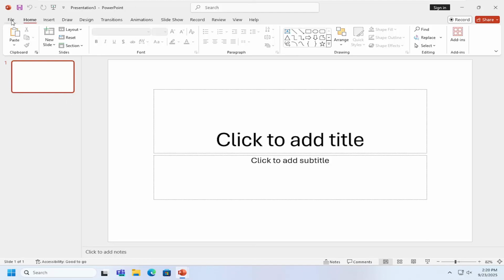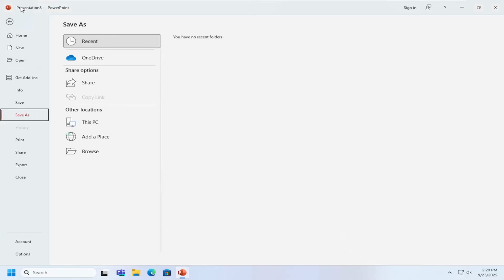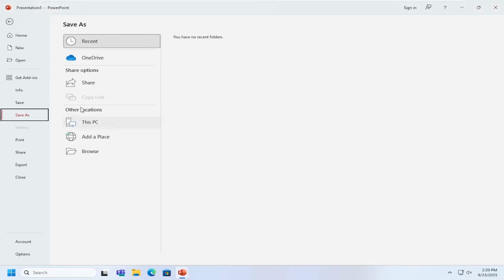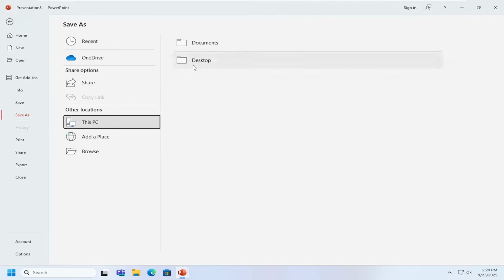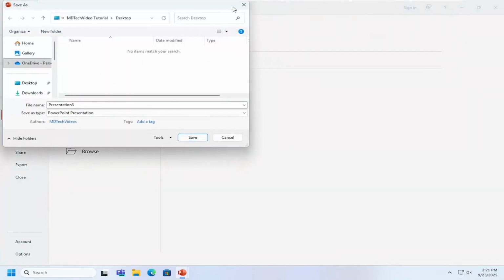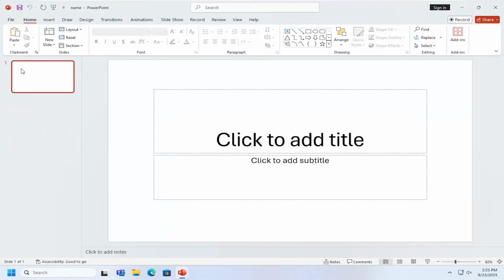How To Save PowerPoint Presentation in Microsoft PowerPoint [Guide]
Saving your PowerPoint presentation correctly is crucial to ensure your work is preserved and easily accessible for future editing or sharing. This tutorial guides users through the different saving options available in Microsoft PowerPoint, including saving to your computer, cloud storage, and choosing file formats. Whether you're working on a new project or updating an existing file, the guide helps avoid common saving mistakes that can lead to data loss. It’s ideal for students, professionals, and anyone looking to safeguard their presentation work effectively.

Issues addressed in this tutorial:
How to save PowerPoint presentation
Save presentation to computer
Save PowerPoint to OneDrive
PowerPoint save as PDF
Autosave in PowerPoint
Save presentation file formats
PowerPoint saving tips
Save updated presentation
PowerPoint backup options
PowerPoint file management

The video also covers best practices for naming files, organizing saved presentations, and using autosave features to protect your work. It’s a valuable resource for users at all levels who want to ensure their presentations are stored safely and can be retrieved without hassle. By following this guide, users will gain confidence in managing their PowerPoint files with ease and security.